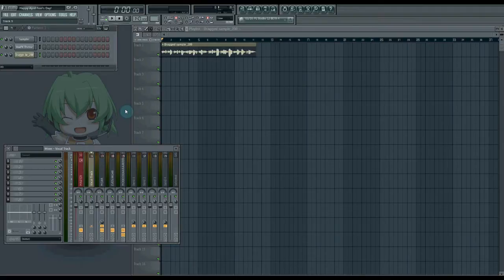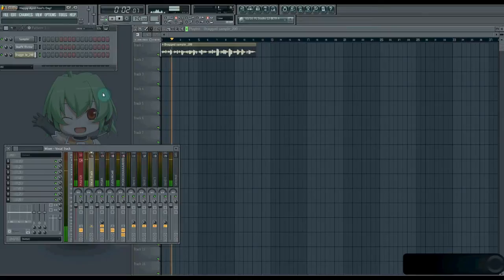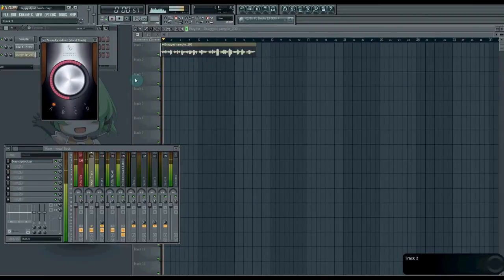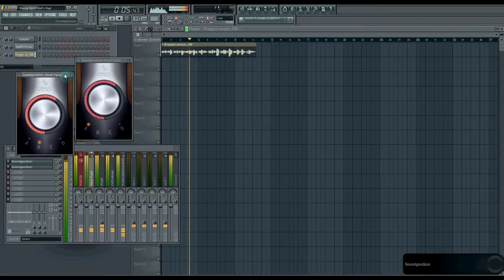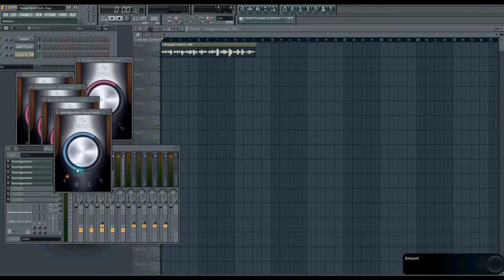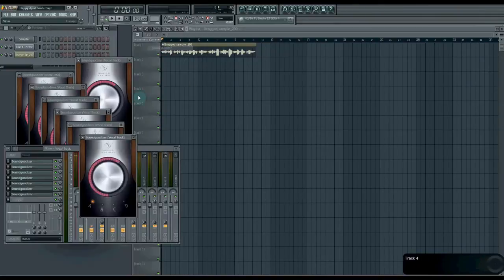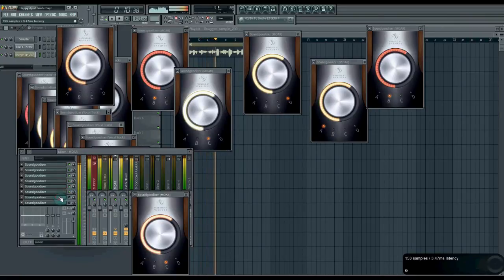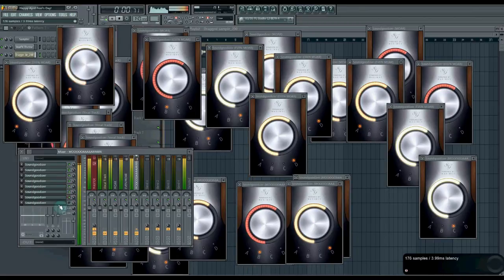Get a Great Vocal Sounds with One Plugin (April Fools 2015)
Put this one plugin on your vocals and never have to worry about mixing them again. Compressors? EQ's? De-essers? Voxengo Voxformer? They've got NOTHING on this. It's free, it's easy to use, and it sounds GREAT. Awesome vocals, guaranteed, every time.

Please don't hate me, Image-Line... I kid because I love.

I make music (metal, electronic, electronic metal), and I'm currently working on my VoxFX tutorial series, where I teach people how to make great vocal recordings, use vocal special effects, and create voice-like sounds. I also post songs and other random videos relating to music-making and sound design.

I try to release a new video each week, usually on Thursdays.

A bit about me: I'm an amateur mixing engineer, musician, and songwriter. I make all of my music myself, from start to finish. Though I'm always up for a collaboration (message me if you're interested).

For the record, my full name is Shaloxeroligon. You may also know me as Waveform from the Lunar Echoes podcast.

WARNING: This channel contains ponies! I will try to keep the pony content separate from the non-pony content.